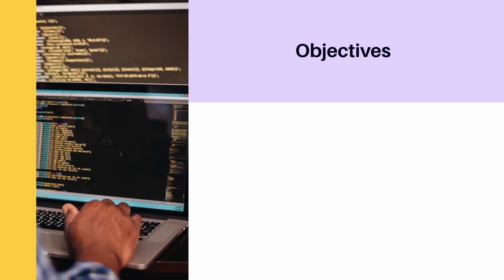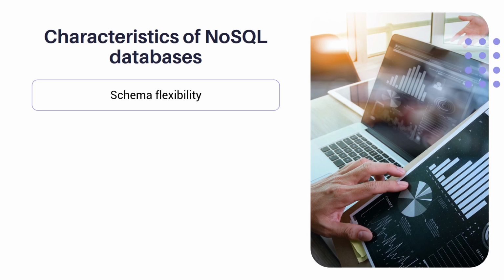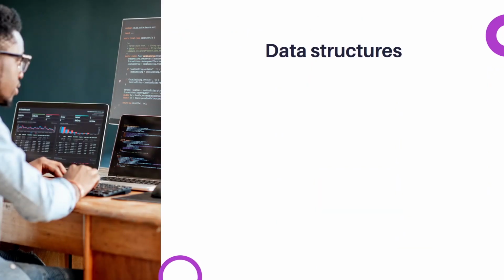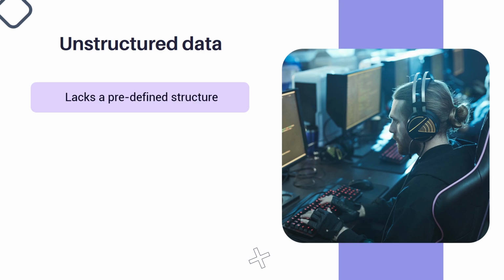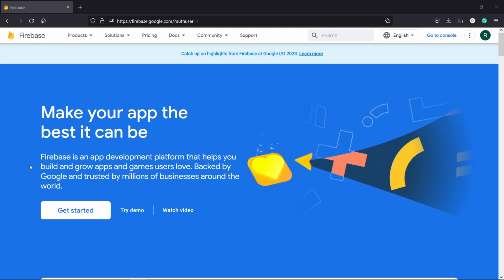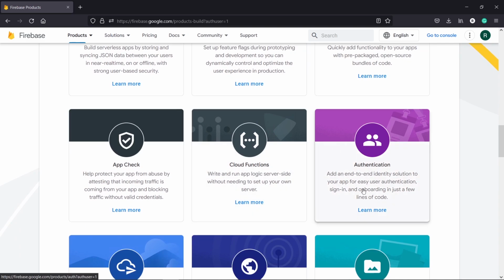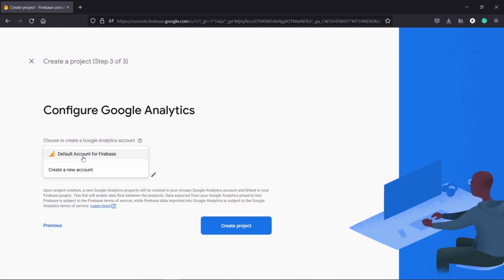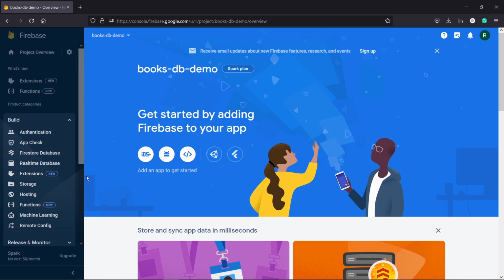NoSQL Databases || Job Ready Course || With Practical Demonstrations || Lesson #23